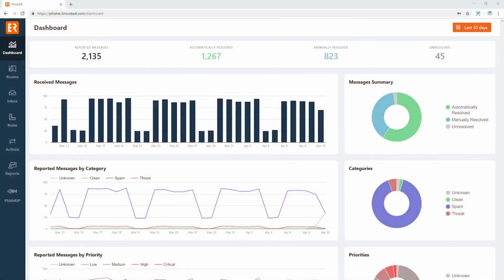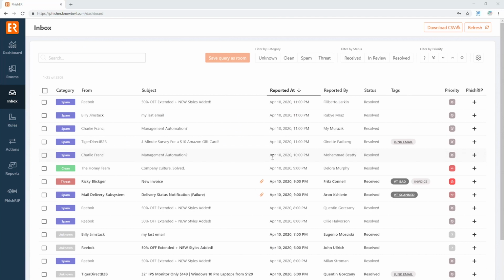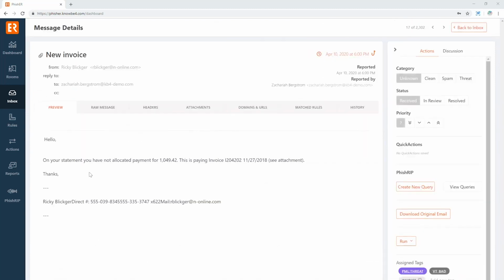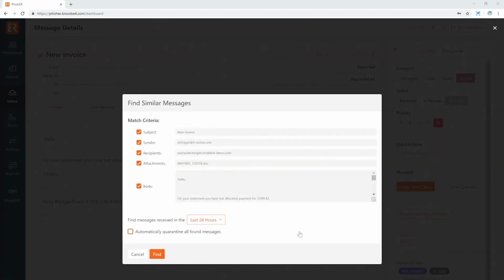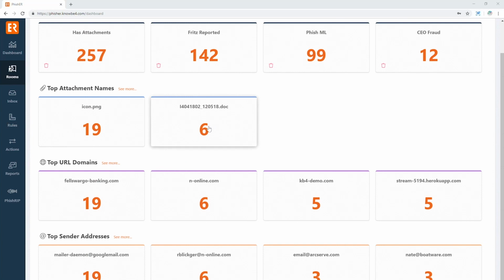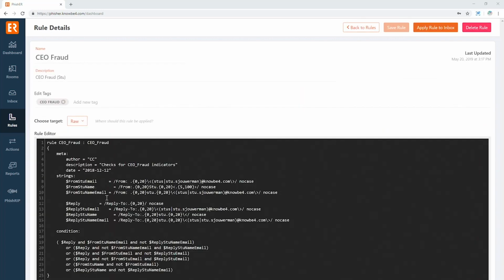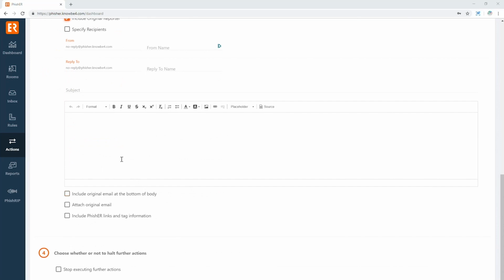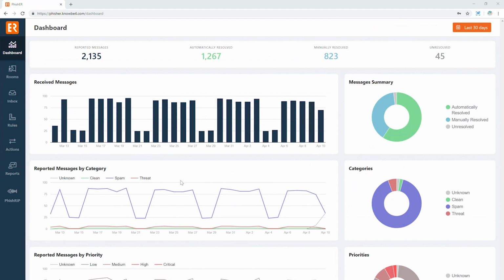KnowBe4 | PhishER & PhishRIP Einführung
Einführung in PhishER & PhishRIP by KnowBe4

Mit der @KnowBe4 PhishER-Lösung können Sie E-Mail-Bedrohungen schneller erkennen und darauf reagieren. Durch die automatische Priorisierung von E-Mails hilft PhishER™ Ihrem InfoSec- und Security Operations-Team, den Posteingangslärm zu durchdringen und schneller auf die gefährlichsten Bedrohungen zu reagieren.